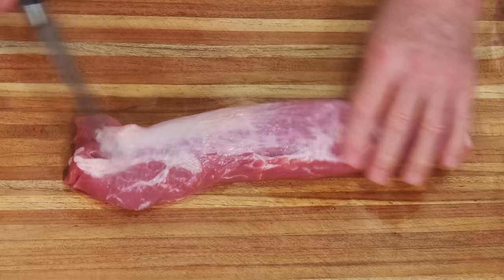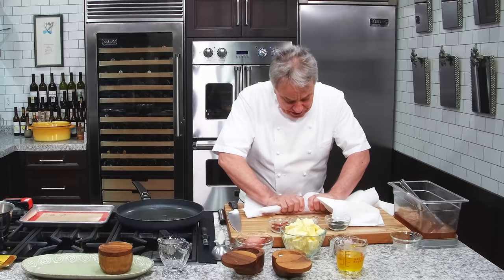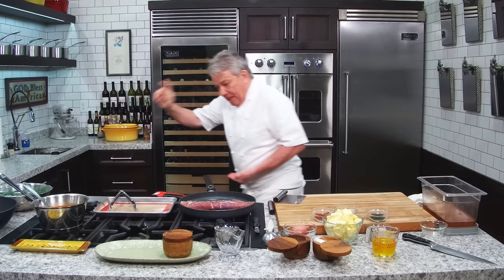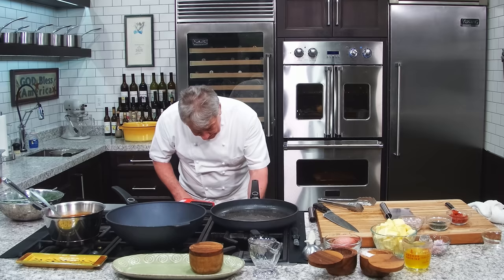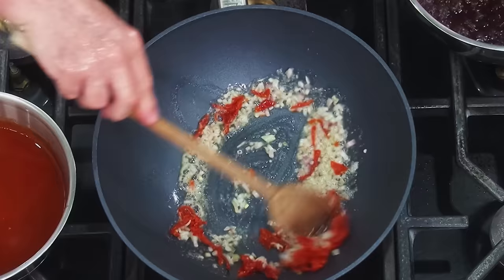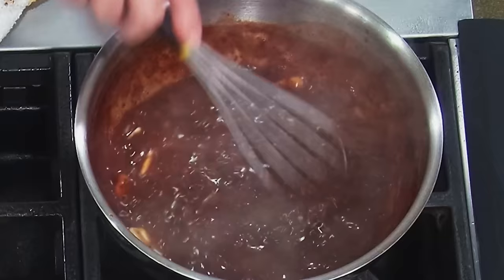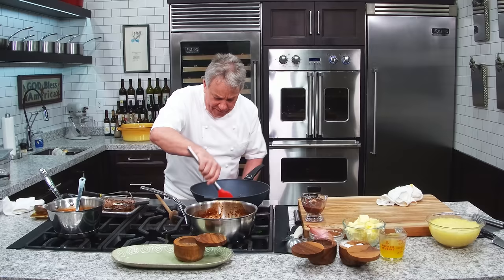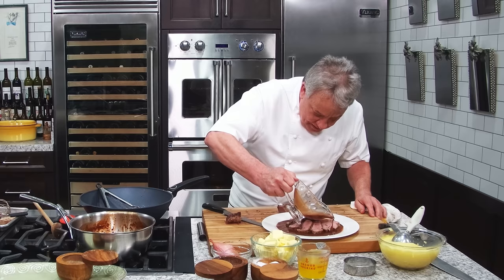How to Perfectly Roast a Pork Tenderloin | Chef Jean-Pierre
Hello There Friends, Today I'm going to show you how to perfectly roast a Pork Tenderloin. I make a delicious pan sauce with some yukon gold mashed potatoes to go along side it, super easy to do and super delicious! Come and try out this recipe and let me know how you did in the comments below.